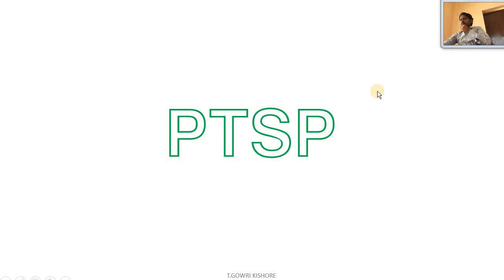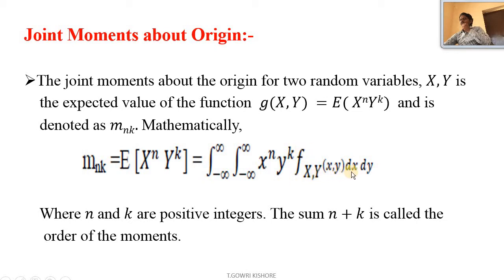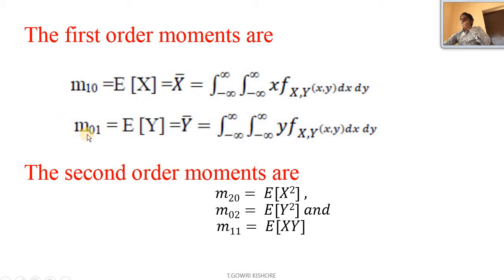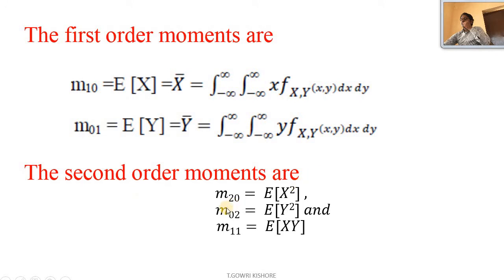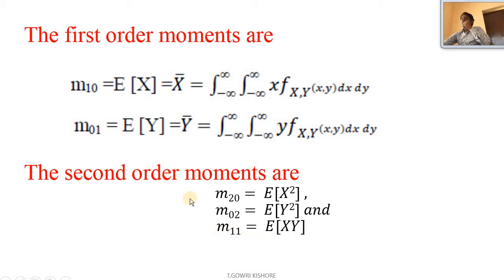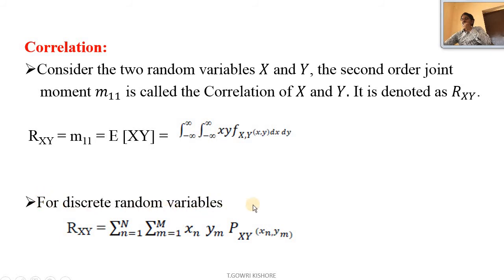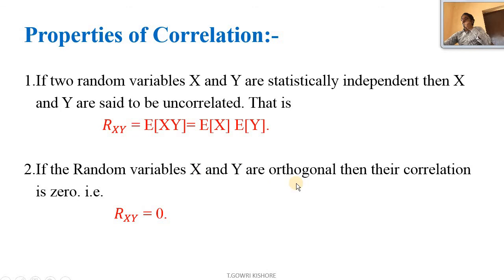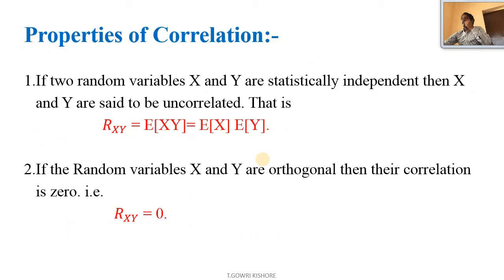JOINT MOMENT ABOUT THE ORIGIN